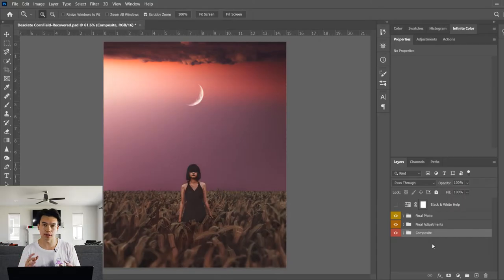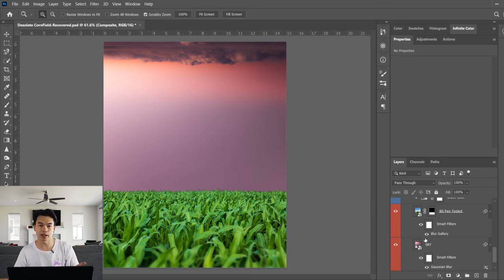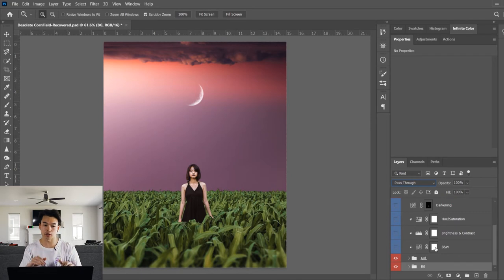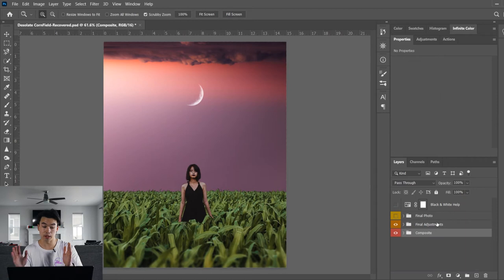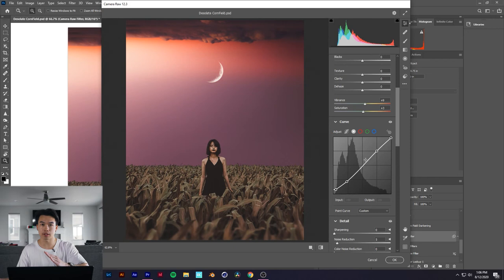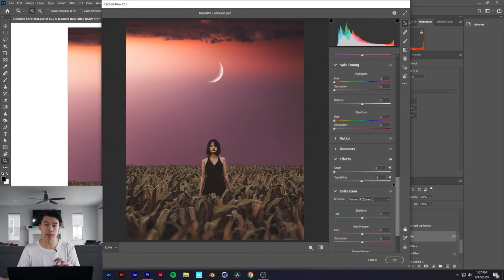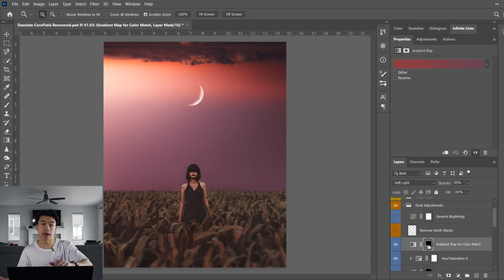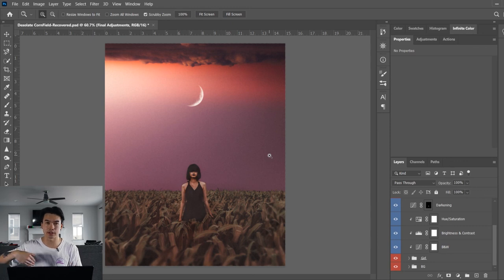Desolate Corn Field Composite - Only 4 Images [Photoshop Manipulation Tutorial]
Learn how to create this Desolate Corn Field Composite, using only 4 images in Photoshop.